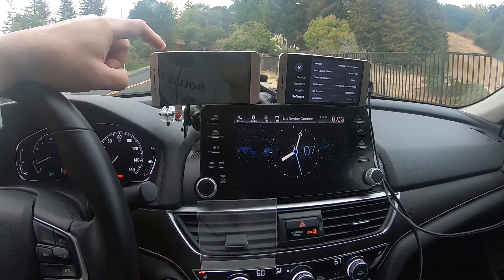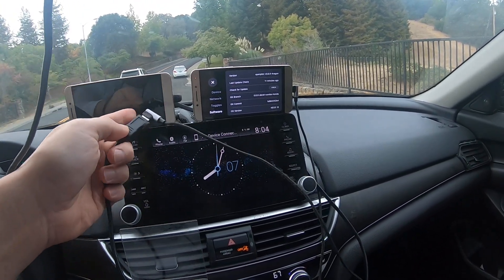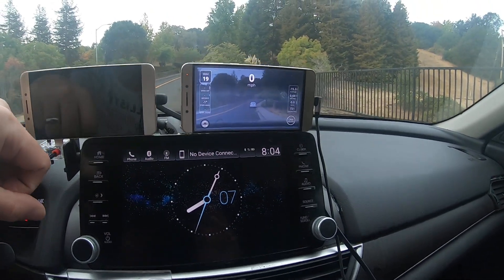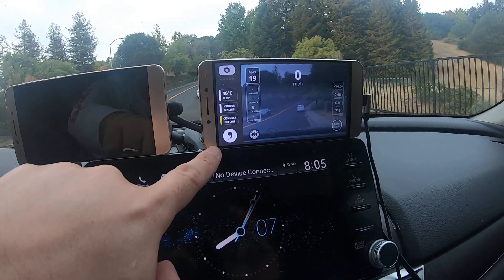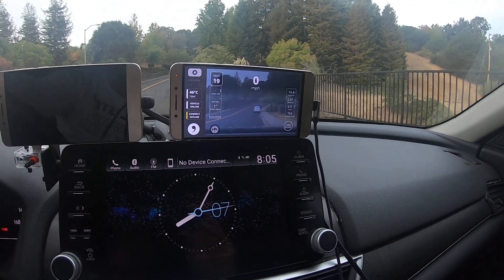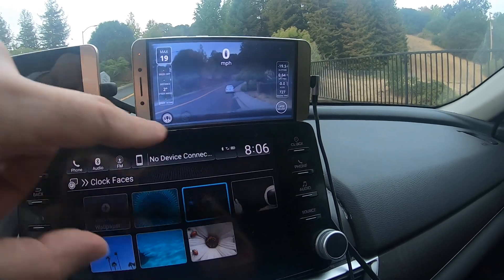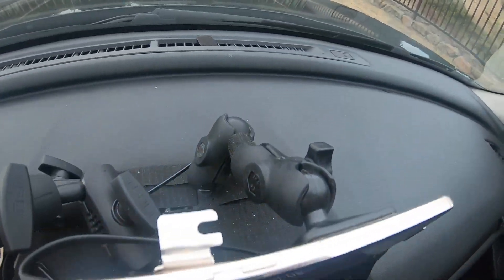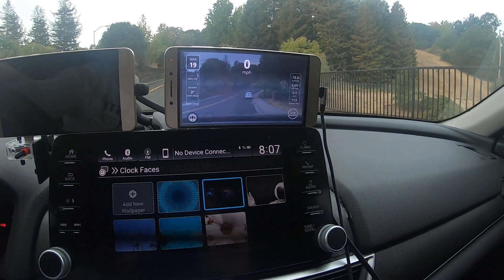Initial Install 0.8.9 with 0.8.10 Model on Leeco Phone Openpilot Honda Accord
Here's the fork by Aragon

I'm gonna test this fork as is on my way to work- only change is the camera offset -0.06 from default.